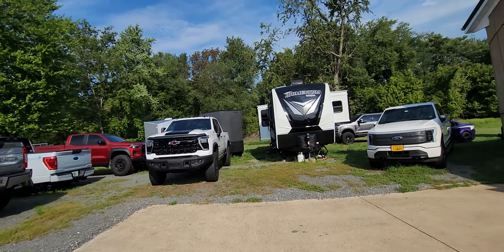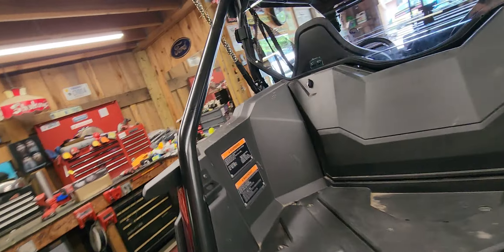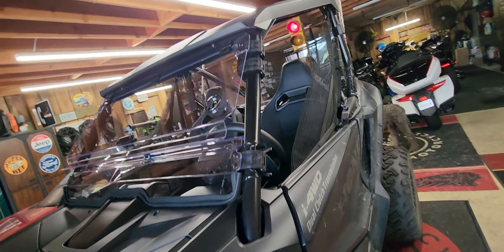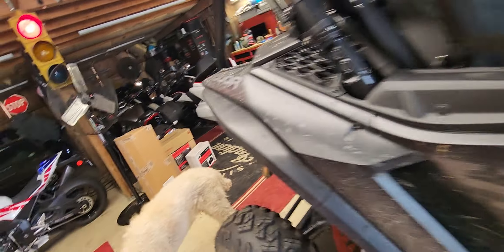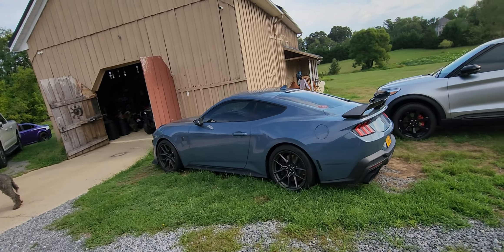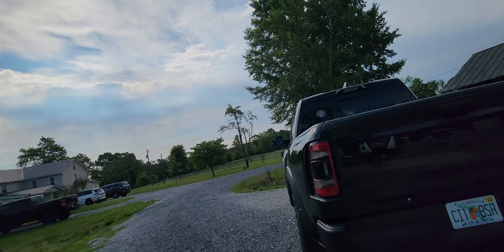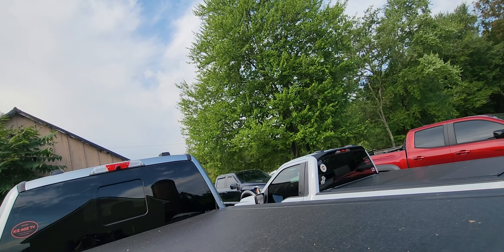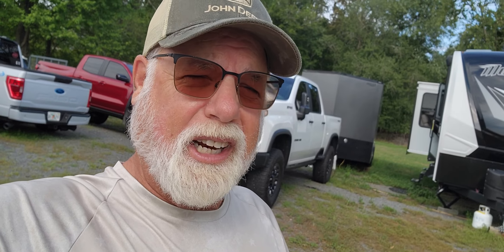GOOD SUNDAY MORNING 😁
Good Sunday morning I talk about the projects I have done.